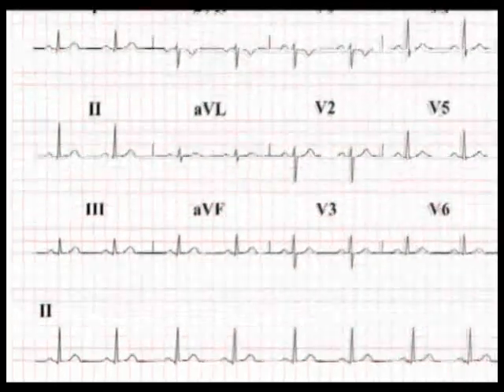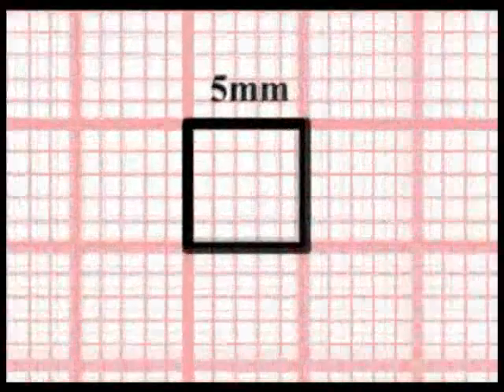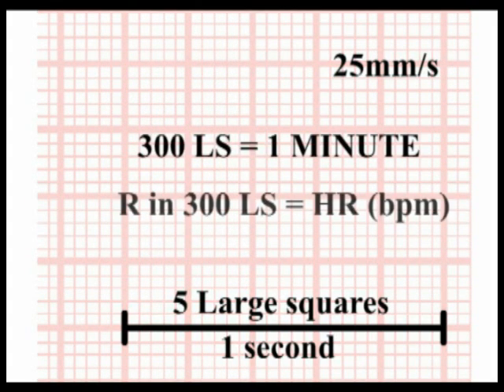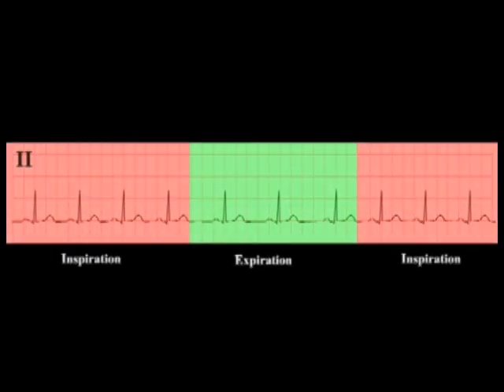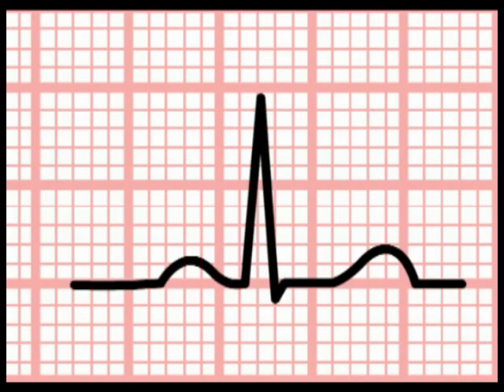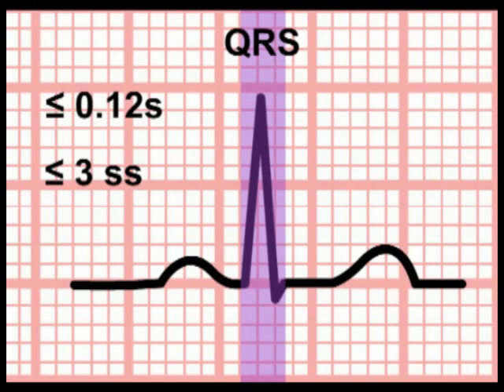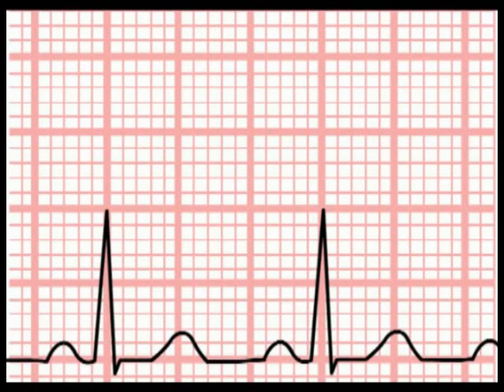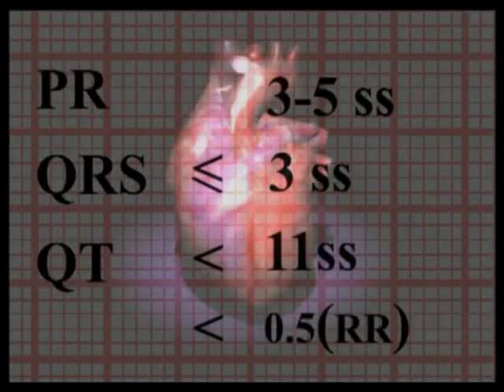ECG Interpretation - Time and the ECG (Section 1, Part 5)